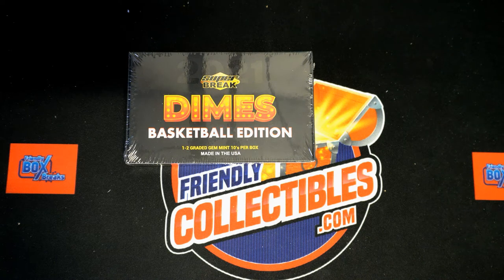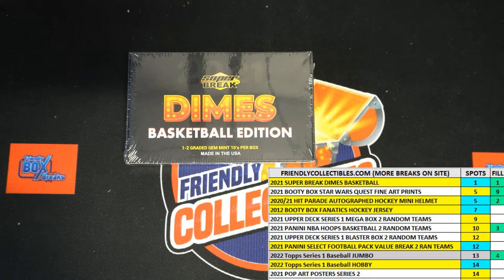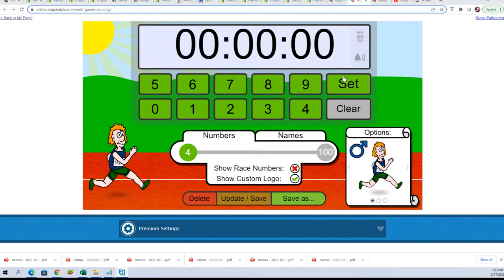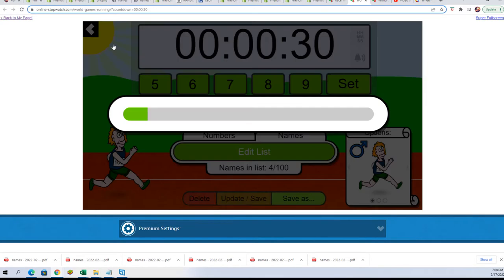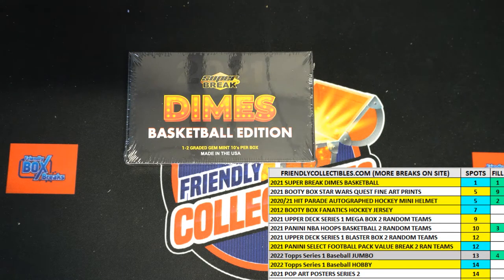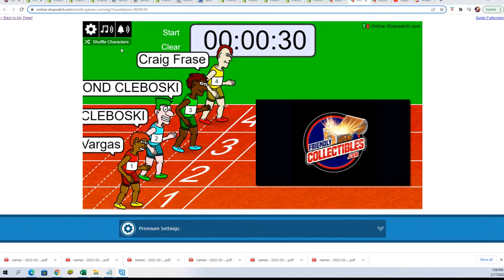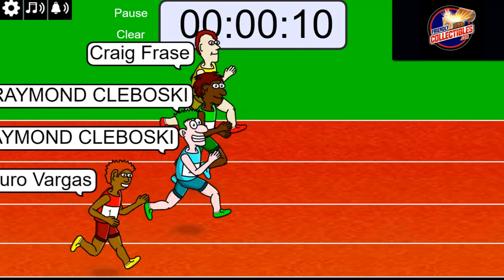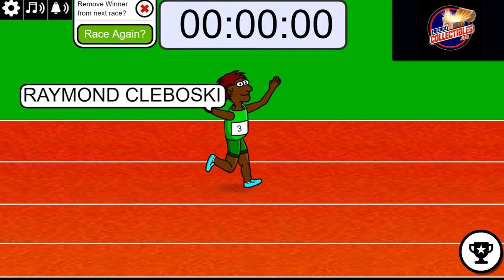2021 Super Break Basketball Dimes Edition FILLER D ID SBDIMES109